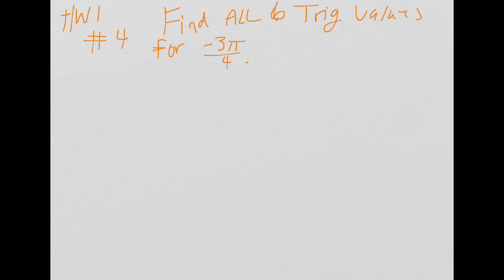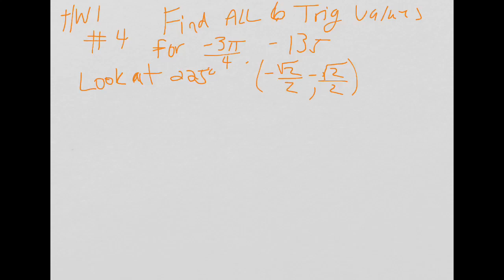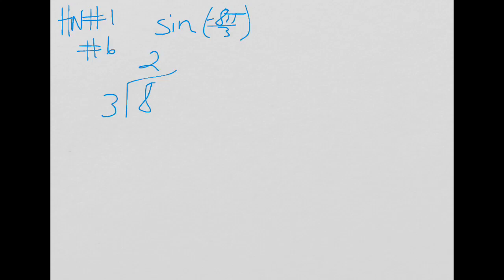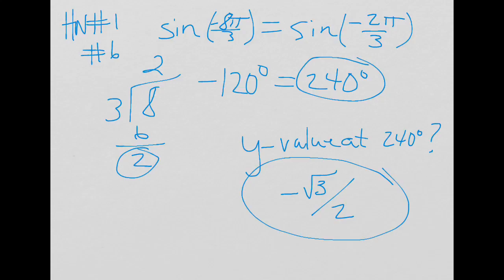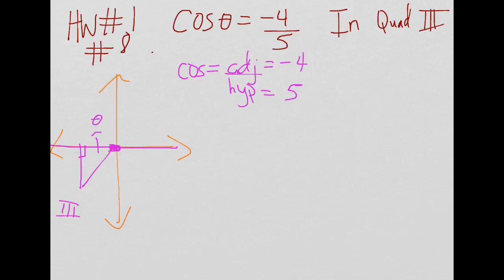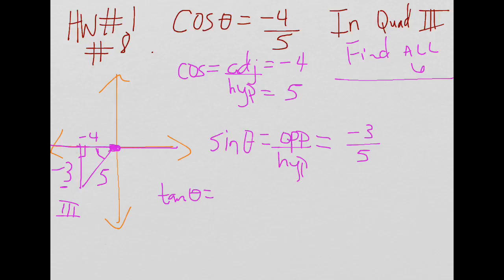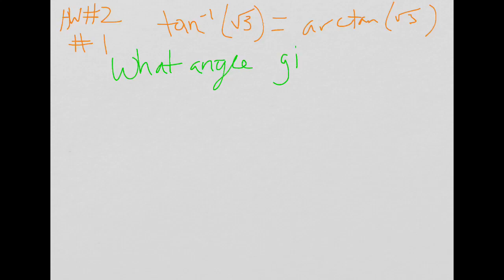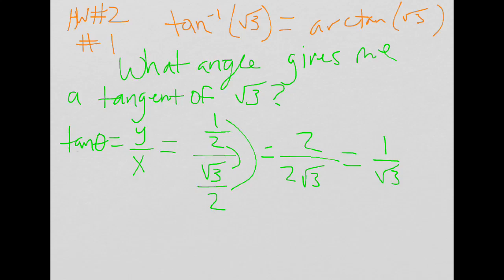1st Period Test Review